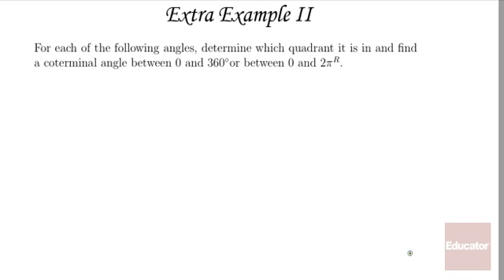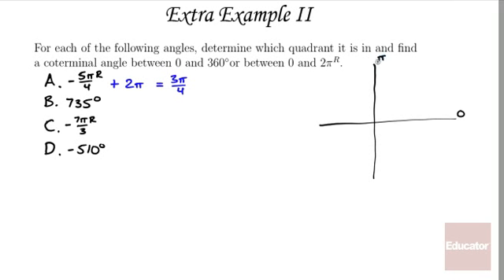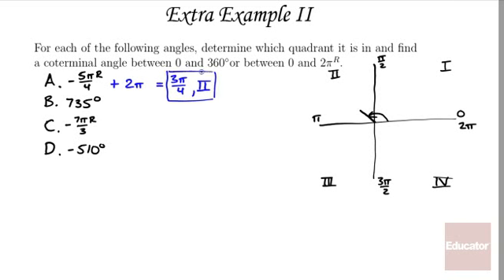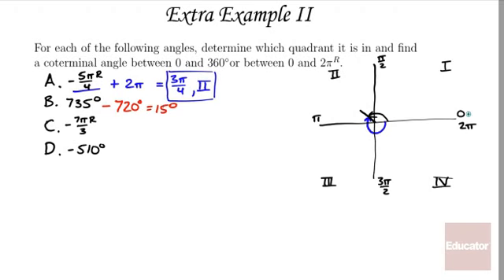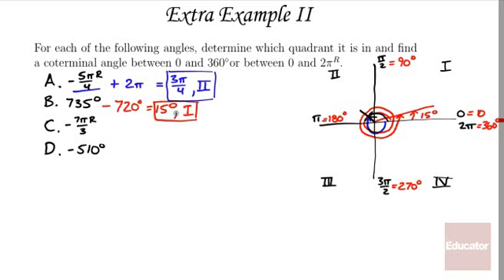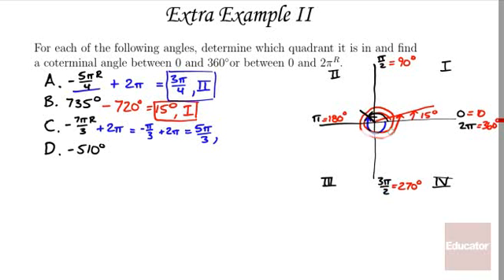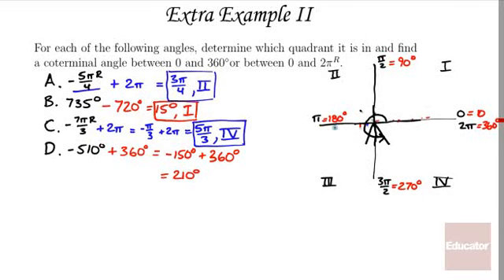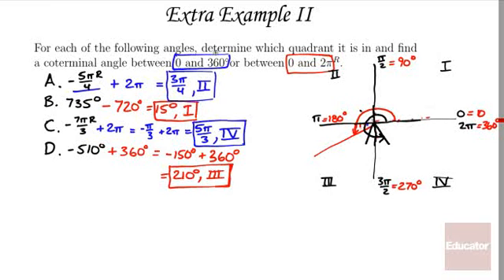06 01 Angles Ex2